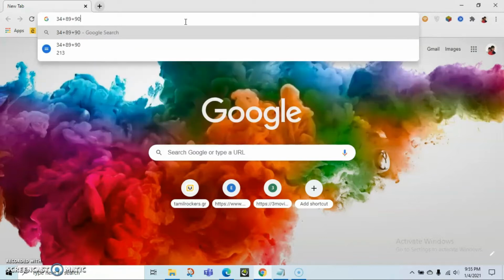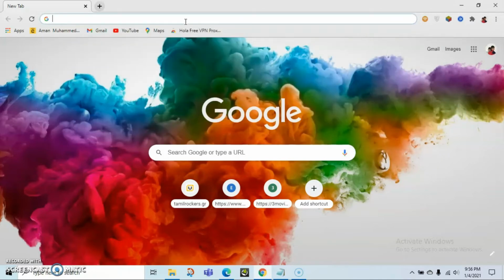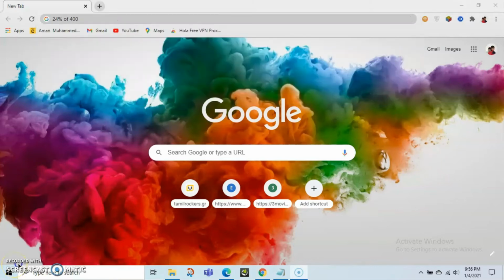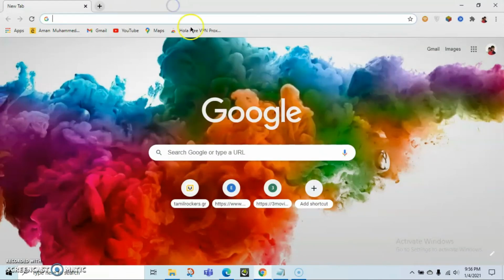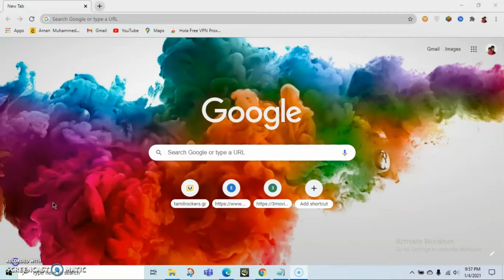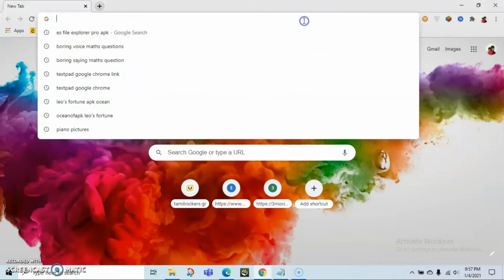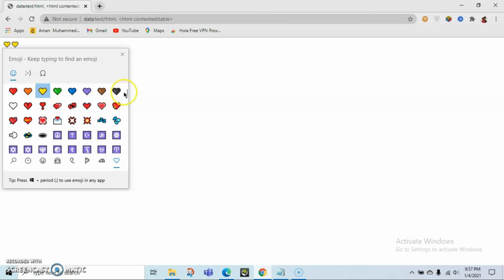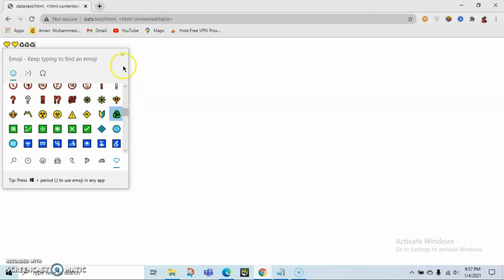Chrome Tips and Tricks -Part 1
Hey guys,
In this video I will be telling you guys cool chrome tips and tricks.